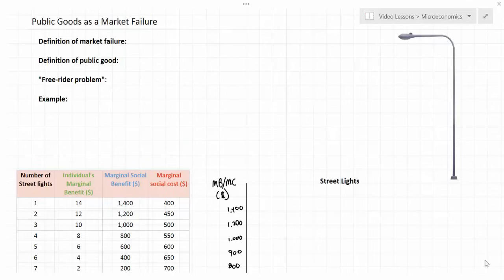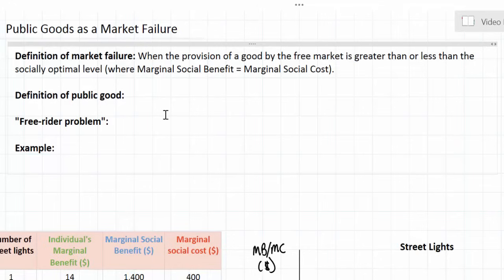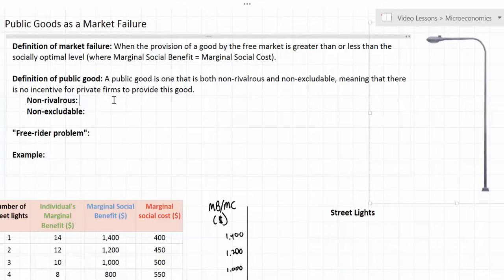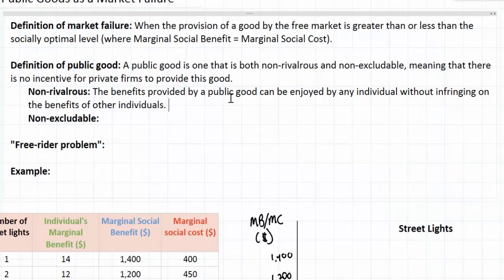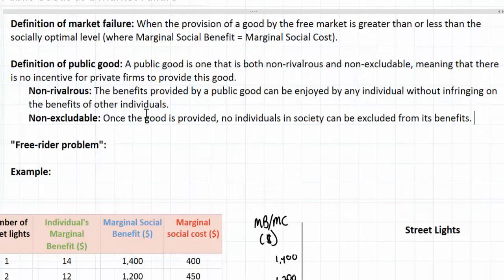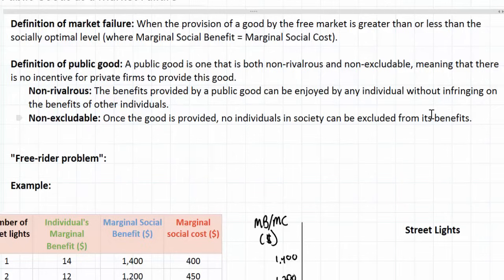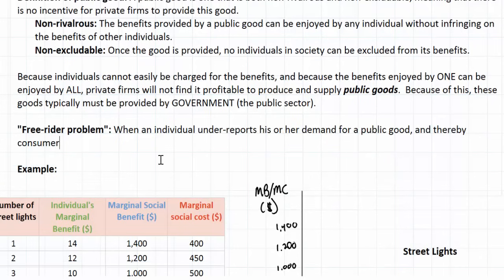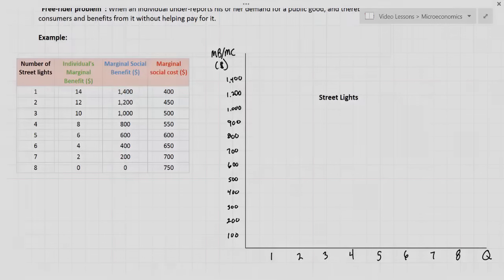Public Goods as a Market Failure - part 1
A market failure exists when the private sector fails to produce the socially optimal level of output (where marginal social benefit equals marginal social cost). An extreme form of market failure arises in the case of public goods, which, due to their characteristics, are not provided by the free market at all.